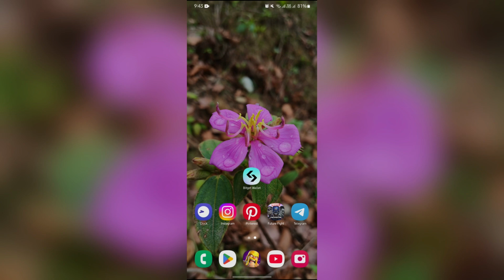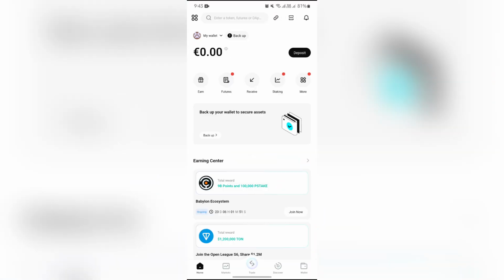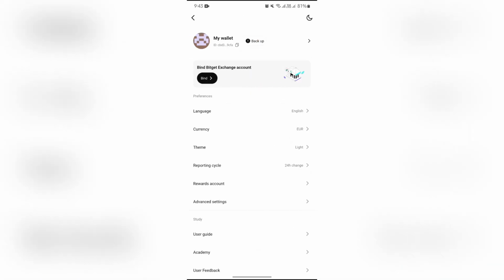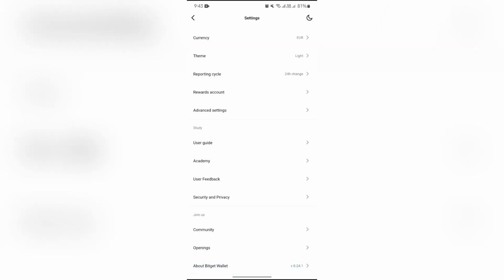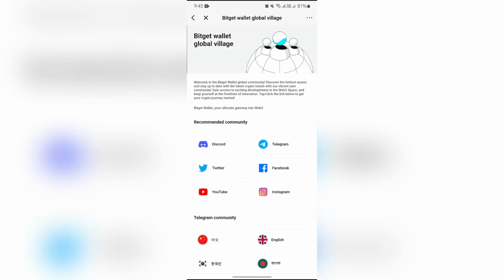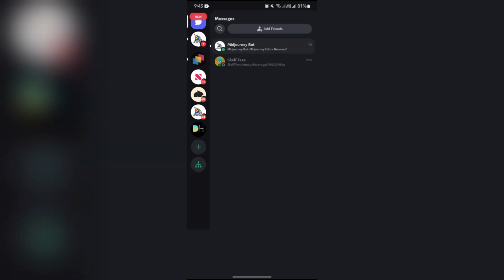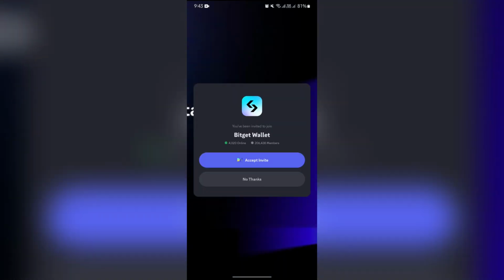How to Join Discord Community of Bitget Wallet 2025?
Engage with the Bitget Wallet community by joining their official Discord server. This guide shows you how to connect with like-minded crypto users, get support, and stay informed about new features and updates. Bitget’s Discord community offers a place to chat, ask questions, and discuss strategies with other crypto enthusiasts. Watch now to learn how to join and start engaging with Bitget’s vibrant Discord community!